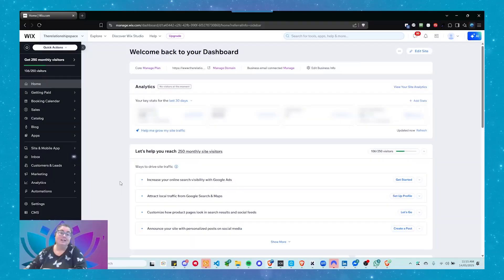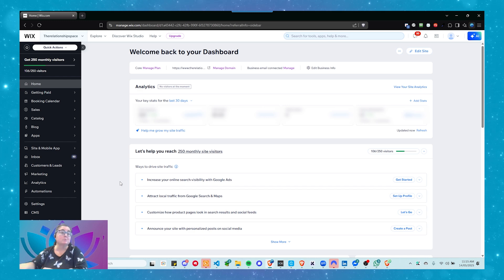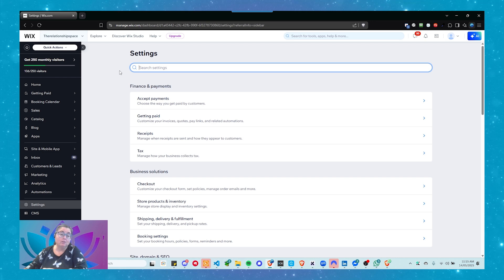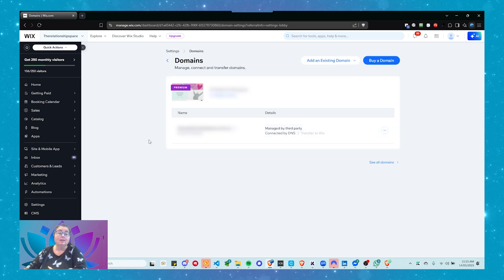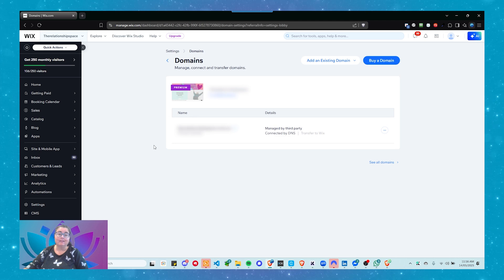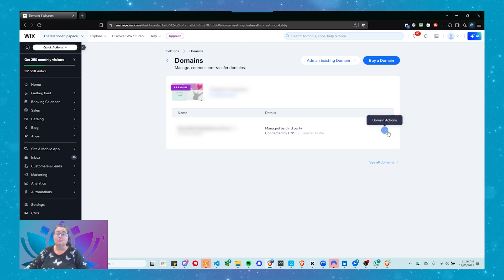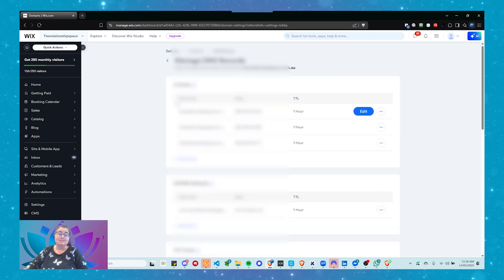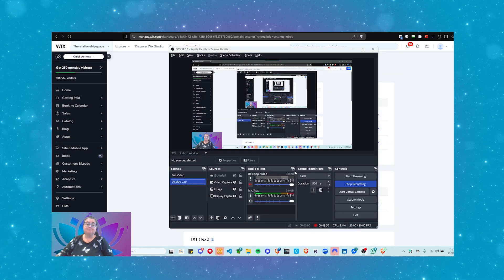Where Do I Manage My DNS in WIX? (2025/494)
Need to update email records or point your domain to a new web host—but not sure where to do it in Wix? DNS management sounds complex, but finding and editing your DNS settings in Wix is more straightforward than you think.

📌 In this episode, Charly explains:

✅ Where to find your DNS and domain settings in your Wix dashboard

Amazon Music